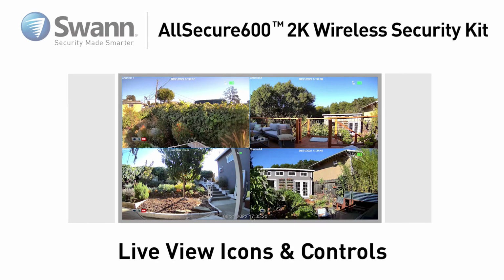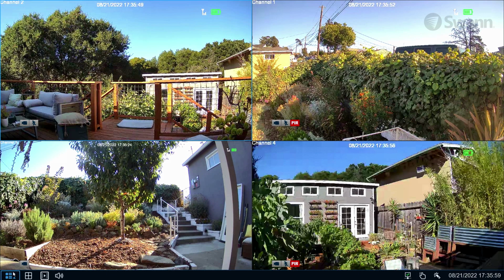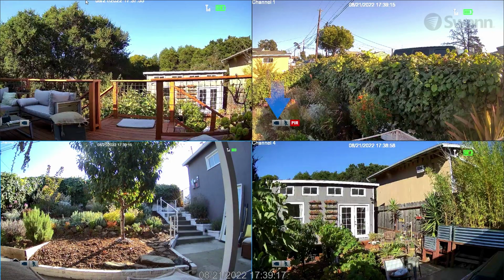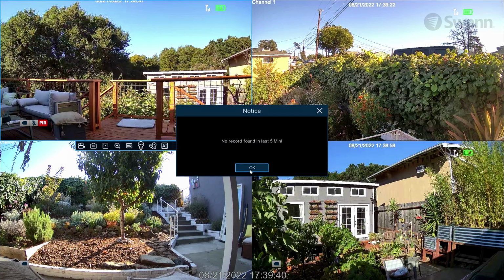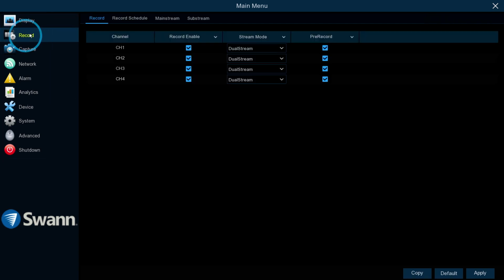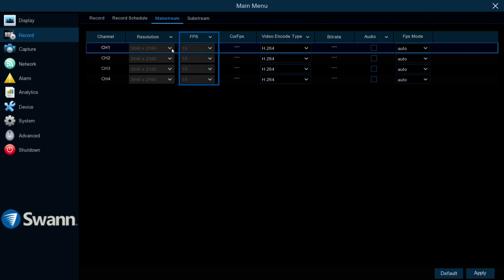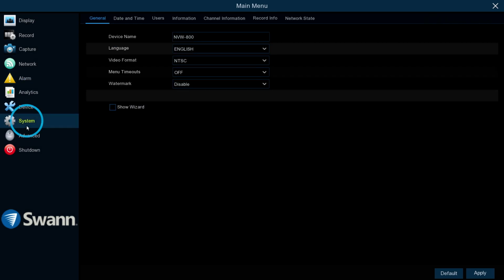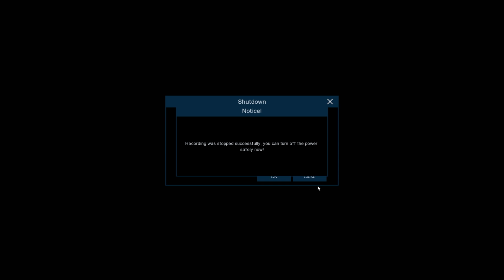Swann AllSecure600 Wireless Security Kit - Live View (05, v3)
Learn more about the live view settings of your Swann AllSecure600 Wireless Security Kit.

SWNVK-600SD2 - 2 Cameras
SWNVK-600SD3 - 3 Cameras
SWNVK-600SD4 - 4 Cameras